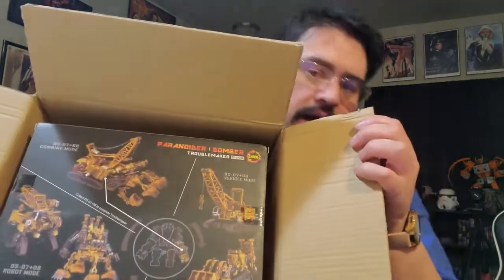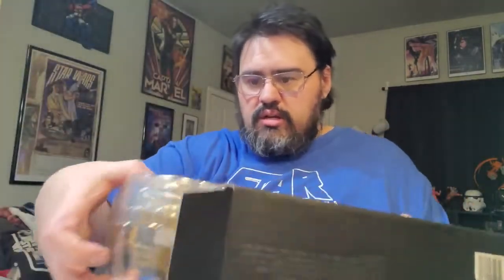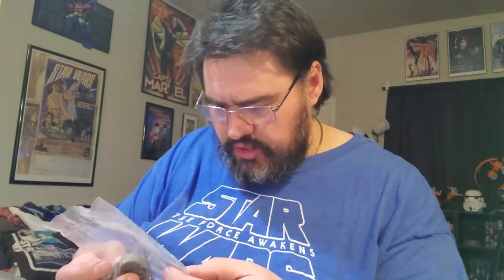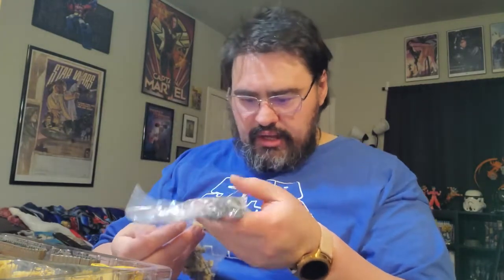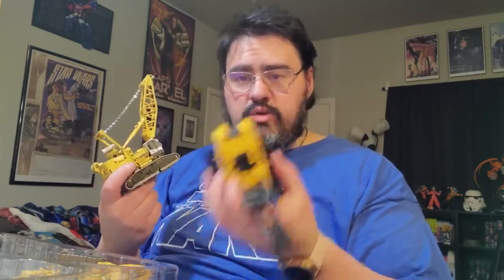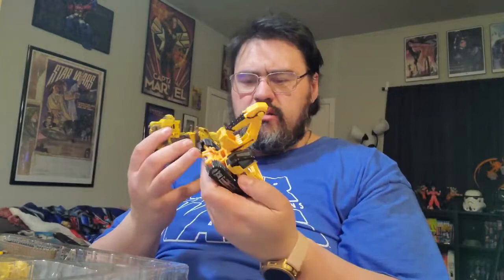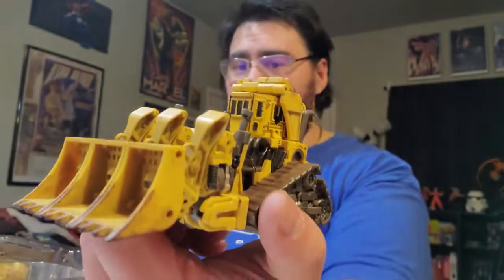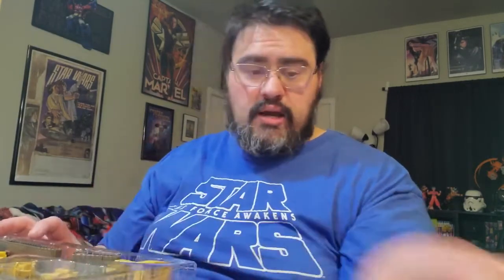Devil Saviour Paranoider & Bomber Set of 2 First Impression